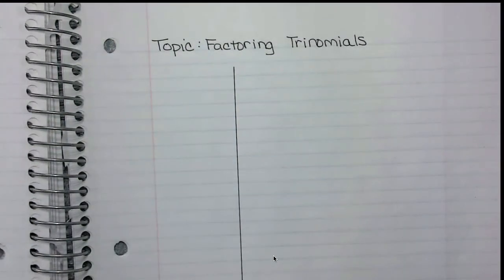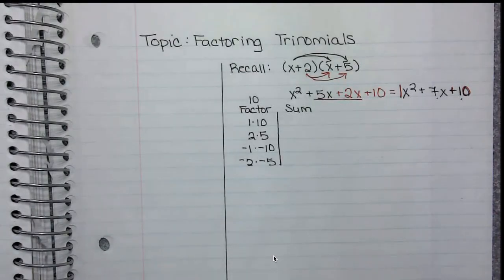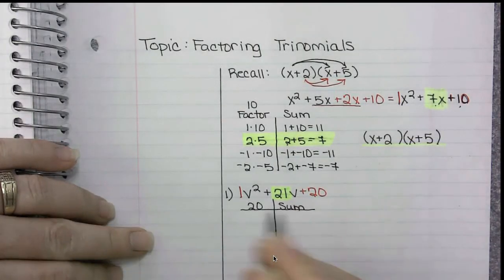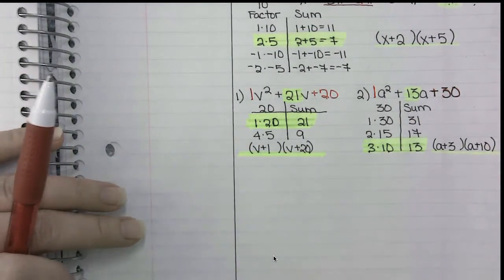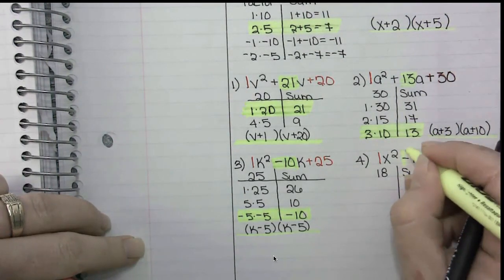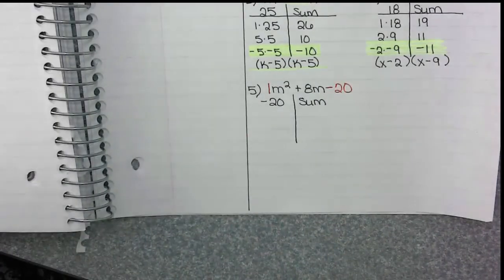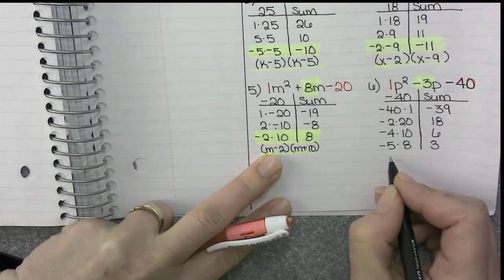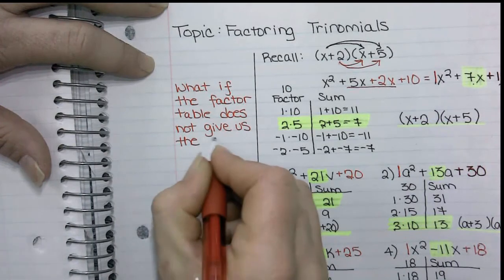Factoring Trinomials x^2+bx+c